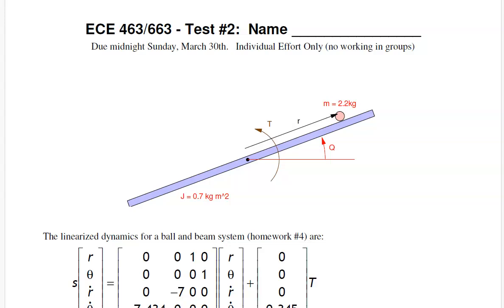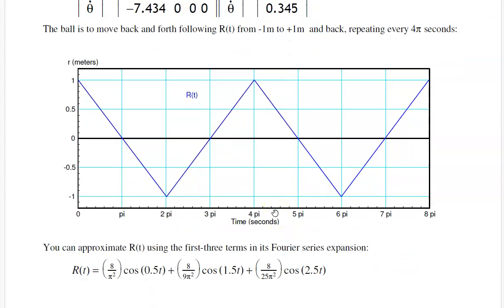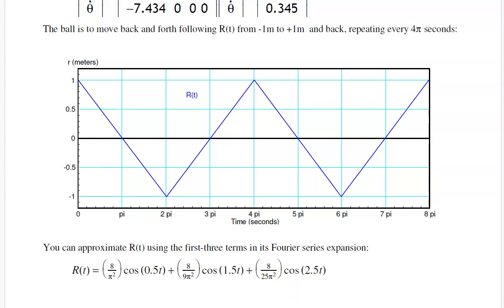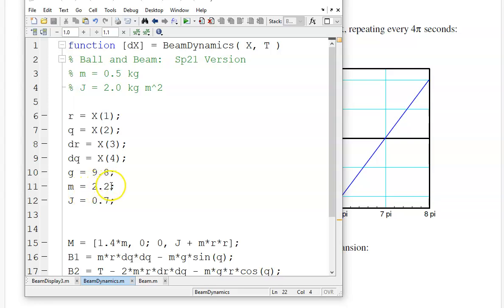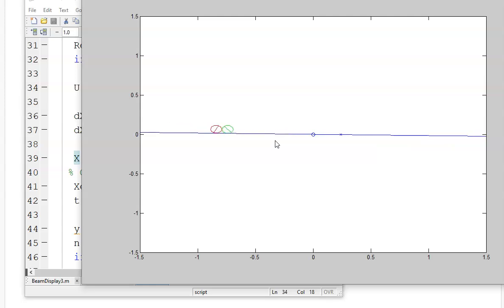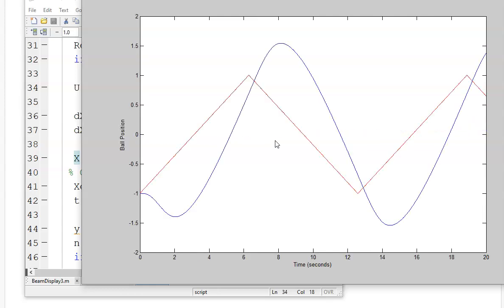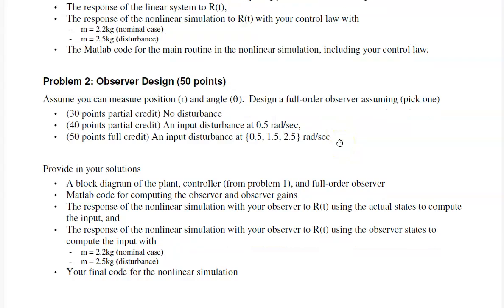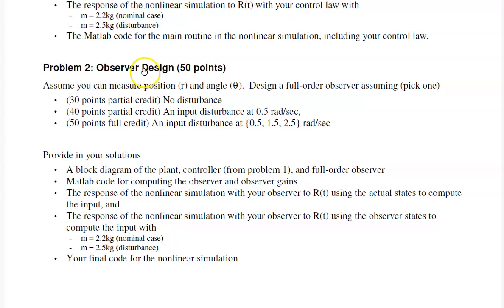ECE 463 Test #2 Description (Sp25)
Description of test #2 for NDSU ECE 463/663 Modern Control for Spring 2025.  Design a feedback controller along with a full-order observer to control the ball position for a ball-and-beam system when the set-point is a triangle wave. Please visit Bison Academy for corresponding course syllabus, lecture notes, recorded lectures, homework sets, and solutions.